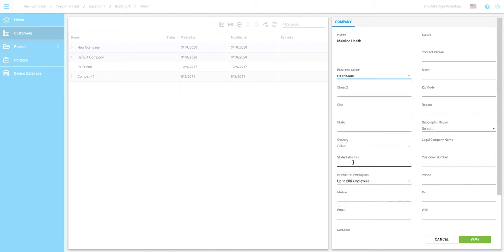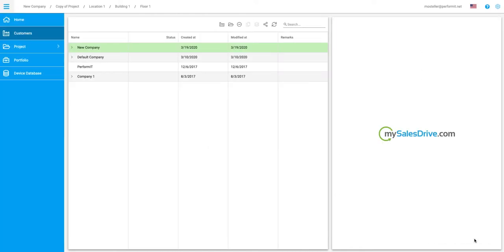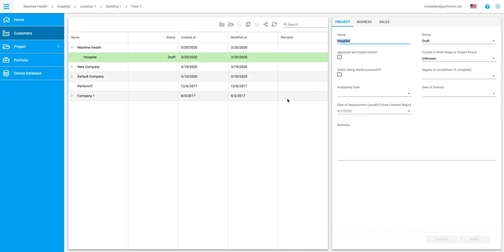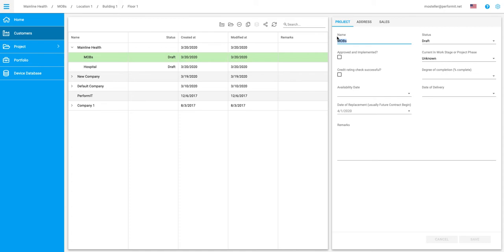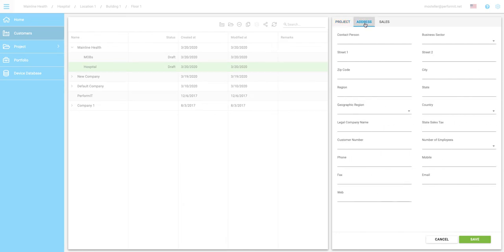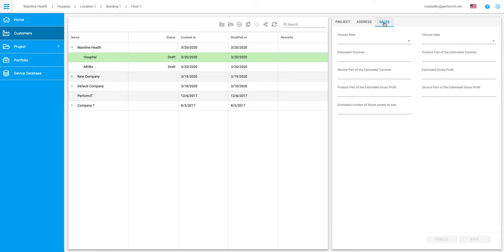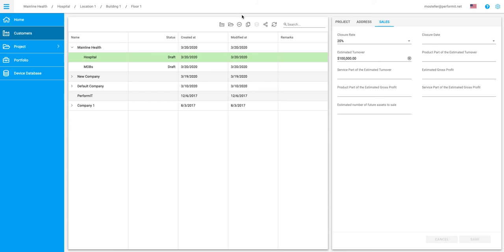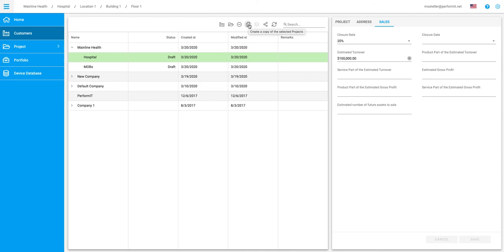Customer Set Up